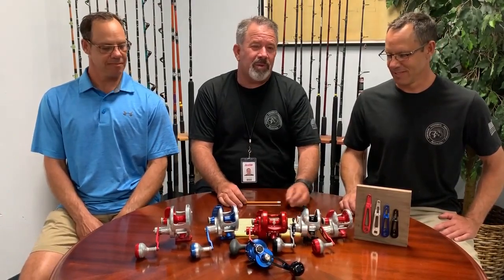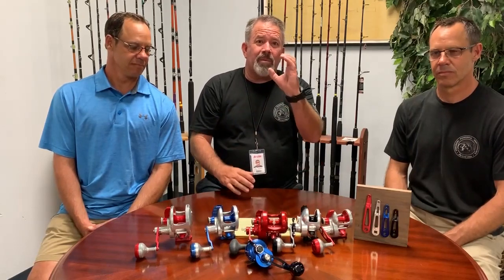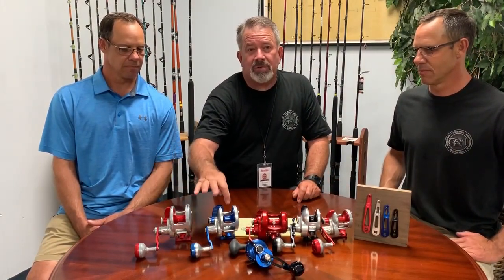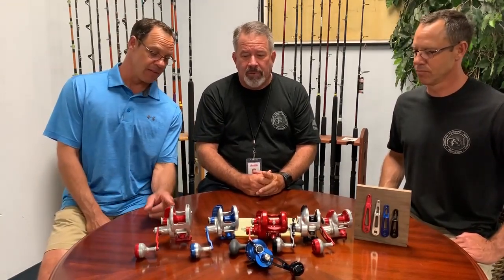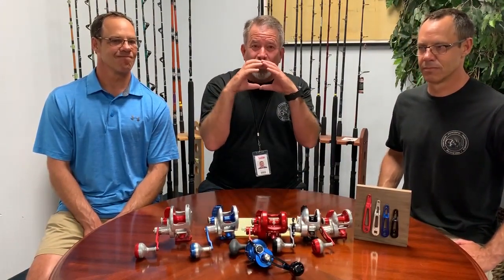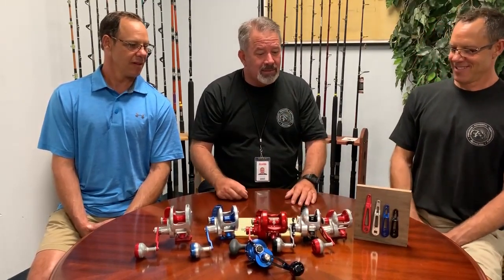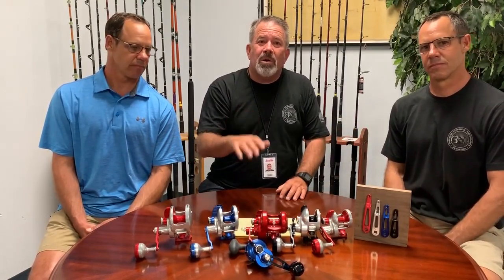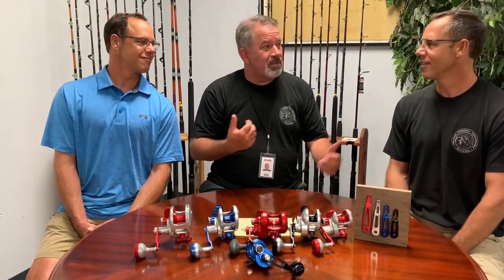Fishing Reel Talk | Accurate Fishing | FISHING TIPS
The Accurate Team goes through the arm lengths for our reels and the importance of each length for different needs! AccurateFishing Fishing hack fishing tips from the pros

- ACCURATE